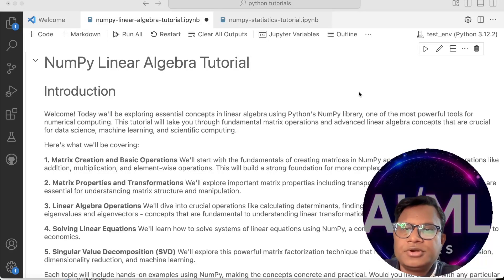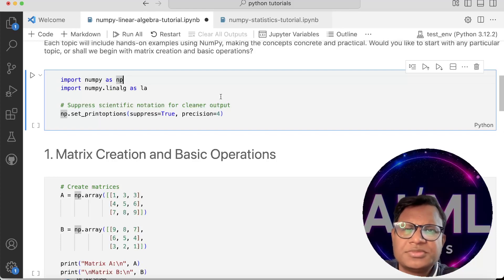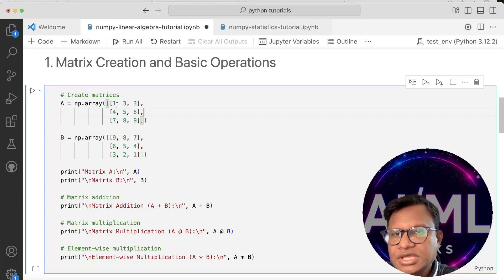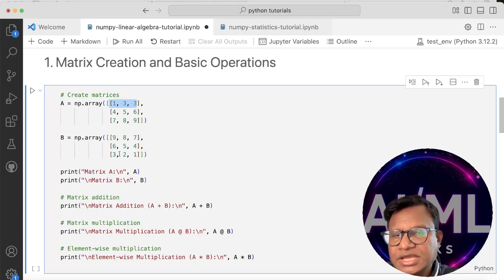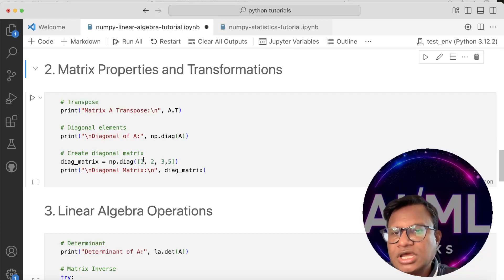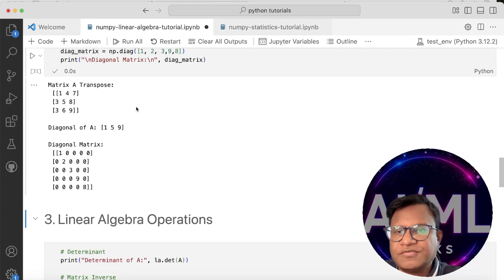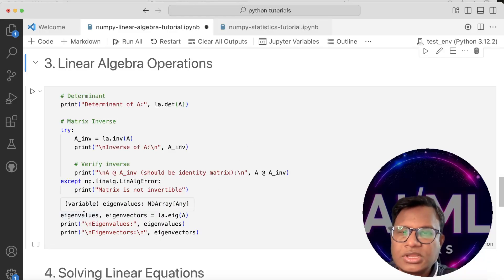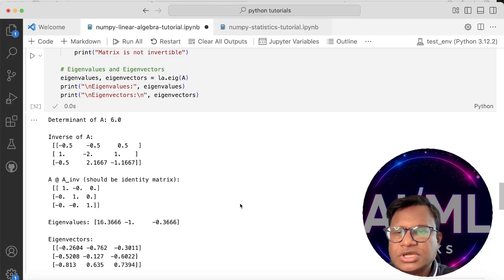Complete NumPy Linear Algebra Tutorial | From Basics to SVD in Python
Master essential linear algebra operations using Python's NumPy library in this comprehensive tutorial! Perfect for data scientists, ML engineers, and students.

🔍 What you'll learn:
• Creating and manipulating matrices in NumPy
• Essential matrix operations and transformations
• Computing determinants, inverses, and eigenvalues
• Solving systems of linear equations
• Understanding and implementing SVD

Chapters :

00:00 - Introduction
00:50 - Matrix Creation and Basic Operations
03:40 - Matrix Properties and Transformations
04:45 - Determinant and Inverse of Matrix
06:00 - Eigen Values and Eigen Vectors
07:00 - Solve Linear Equations using Numpy
08:10 - Singular Value Decomposition using Numpy

💻 Prerequisites:
• Basic Python knowledge
• NumPy installed (pip install numpy)
• Basic understanding of linear algebra concepts

Questions? Drop them in the comments below! 👇